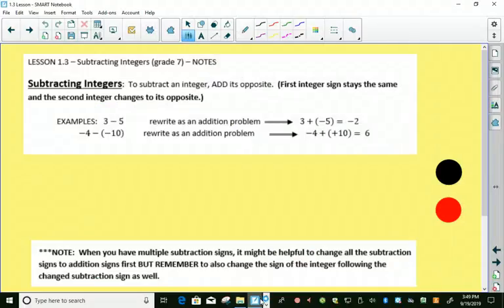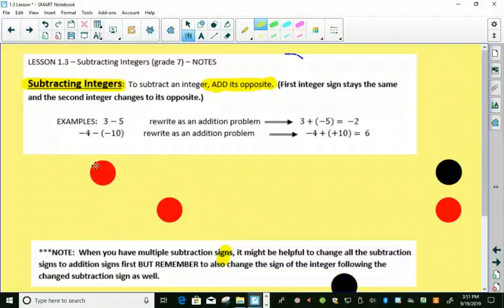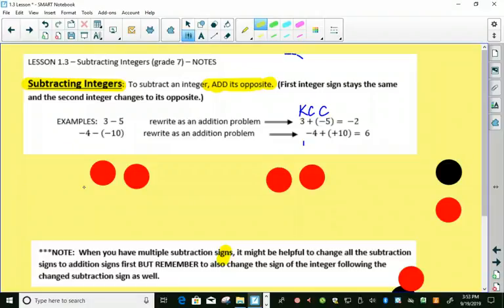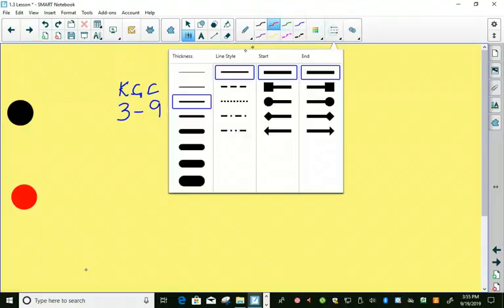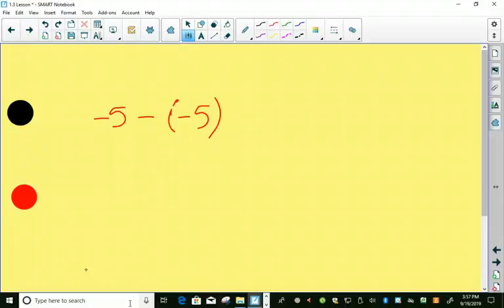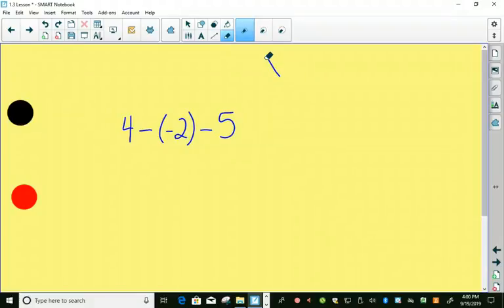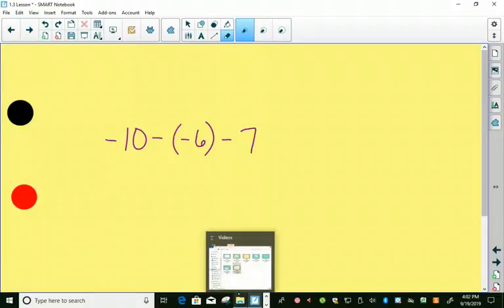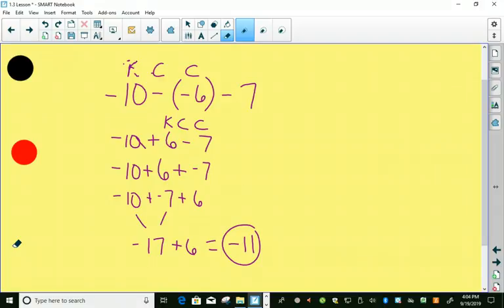7th grade - 1.3 - Subtracting Integers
Adding the opposite - Keep Change Change